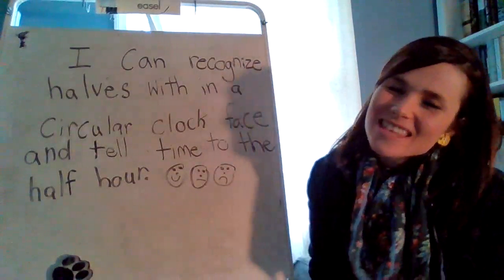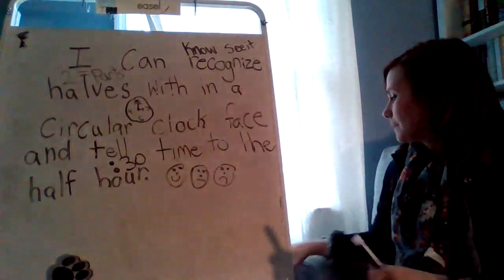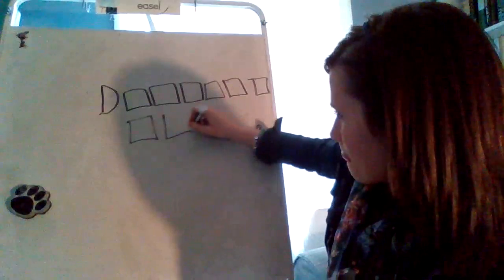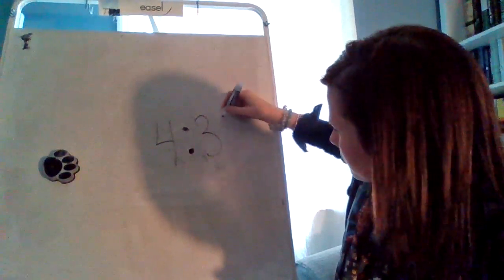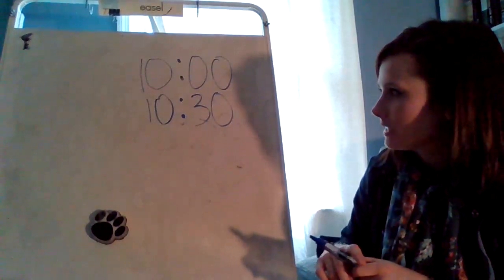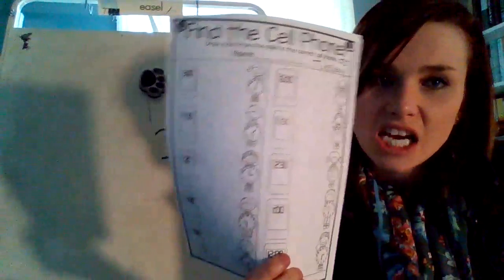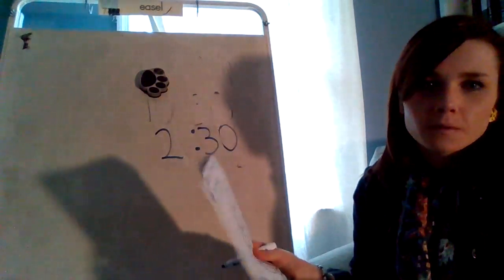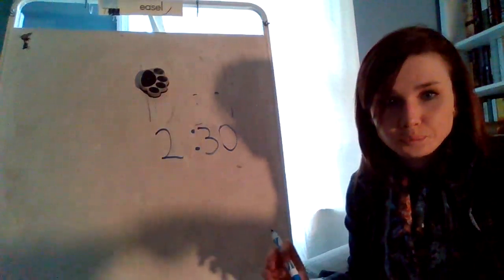I can recognize halves within a circular clock face and tell time to the half hour.